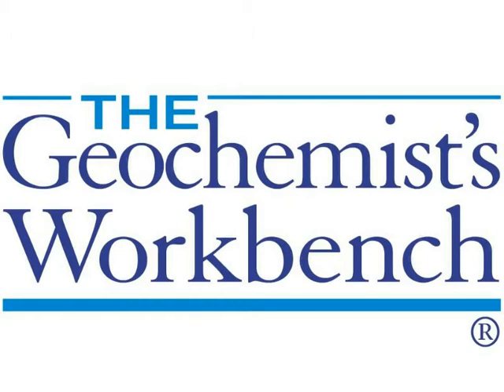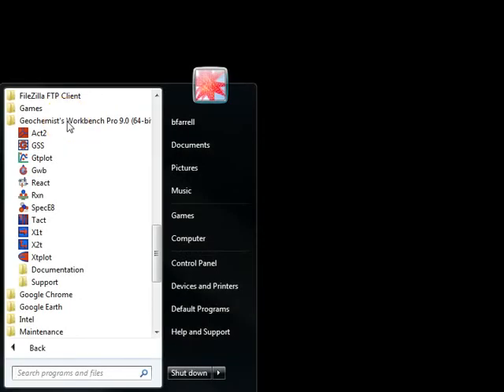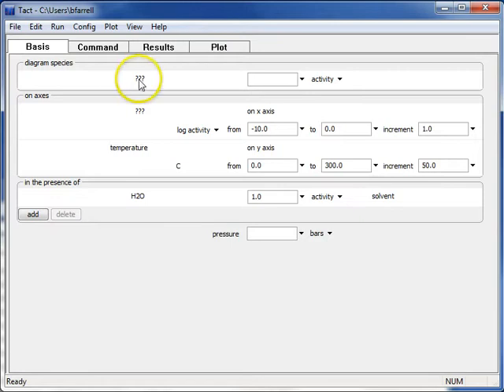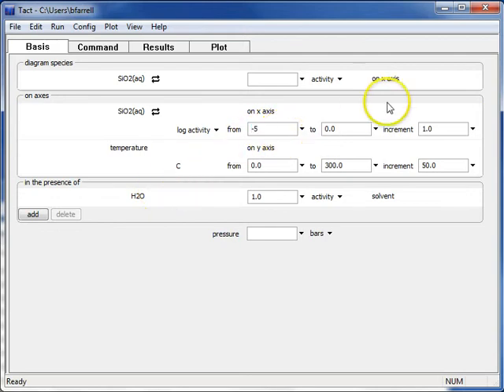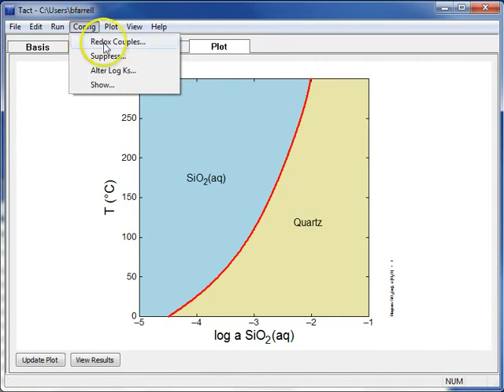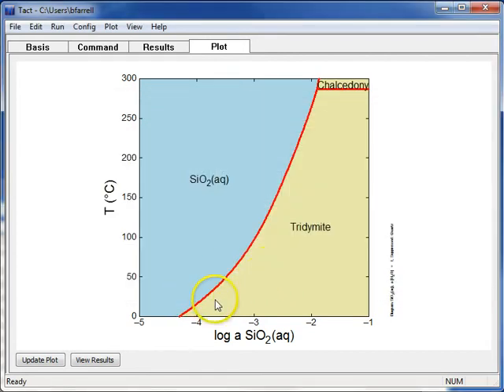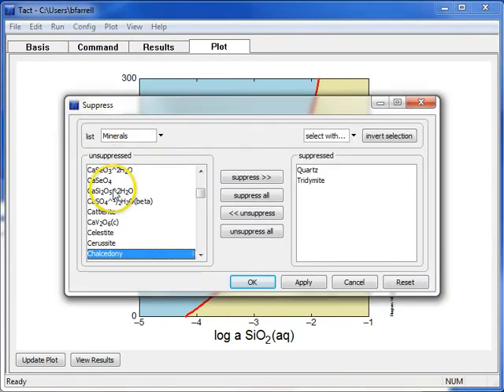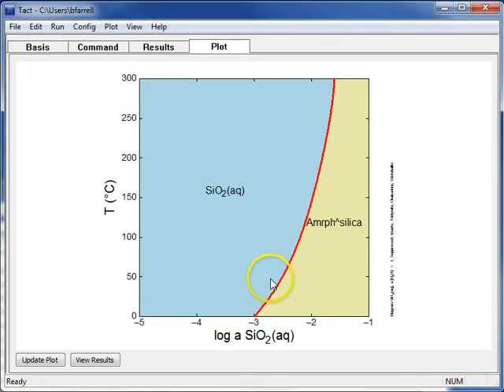How to suppress species, minerals, or gases from your geochemical models.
Learn how to suppress certain species, minerals, or gases from your geochemical models. Suppressing stable mineral phases allows you to consider less stable phases in your calculations.